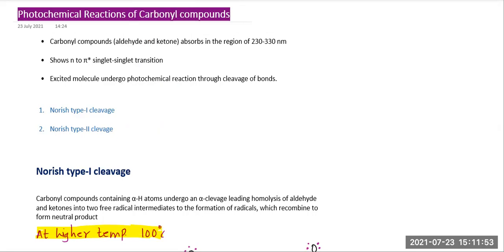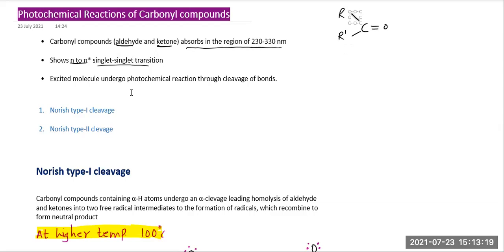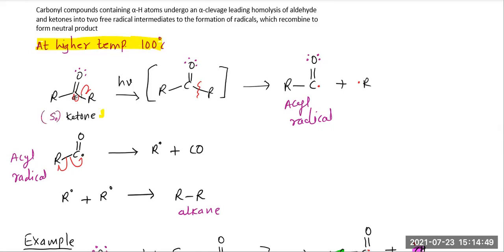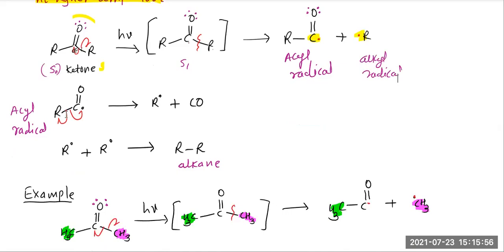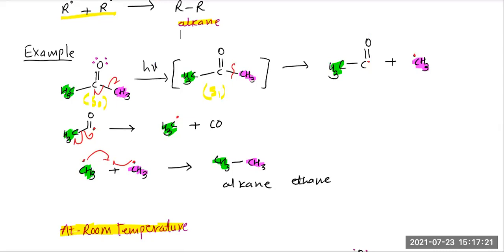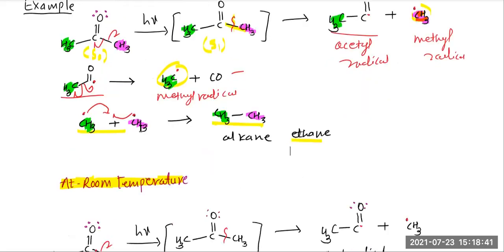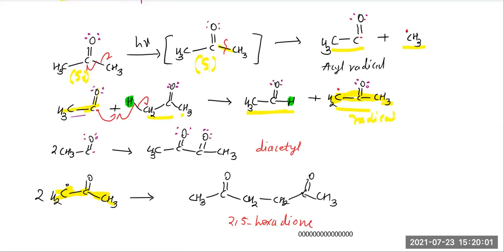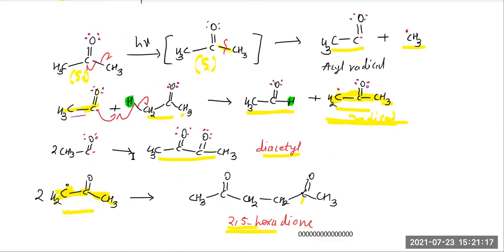Photochemical reactions of carbonyl compounds